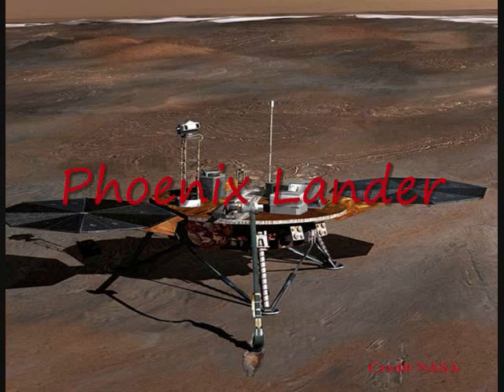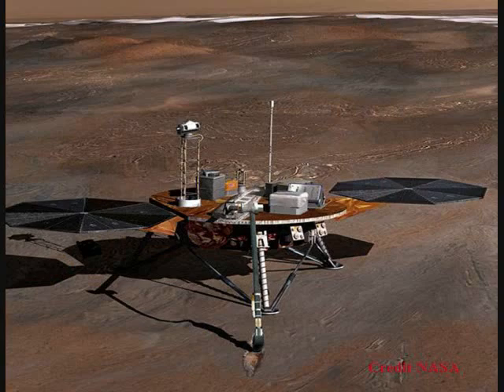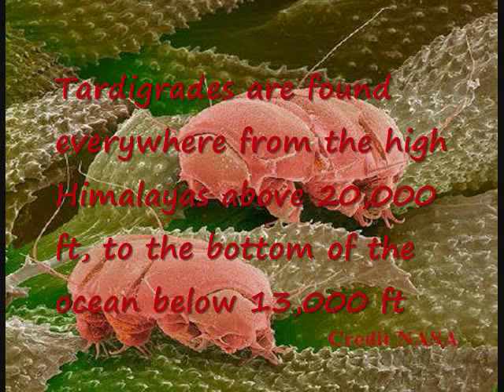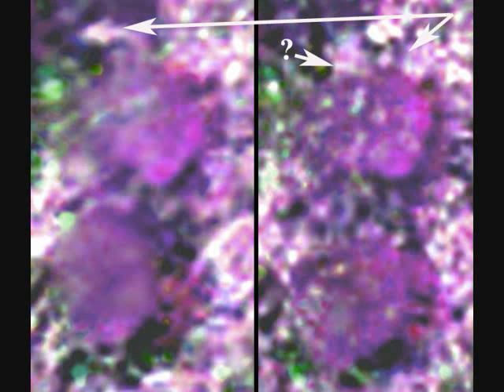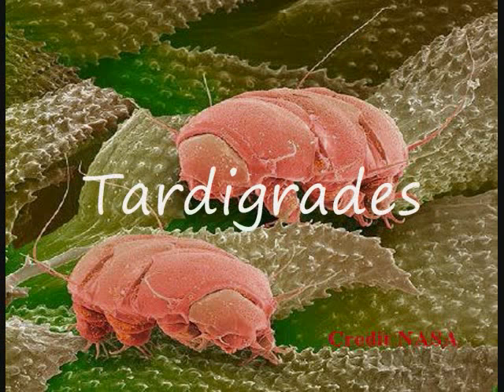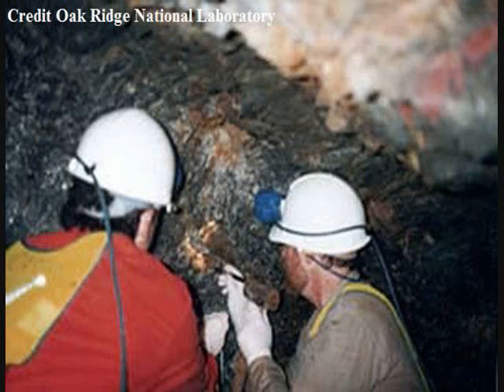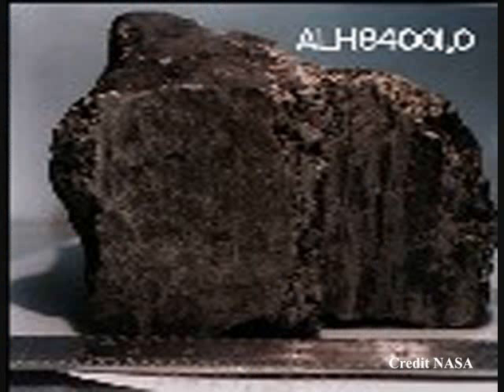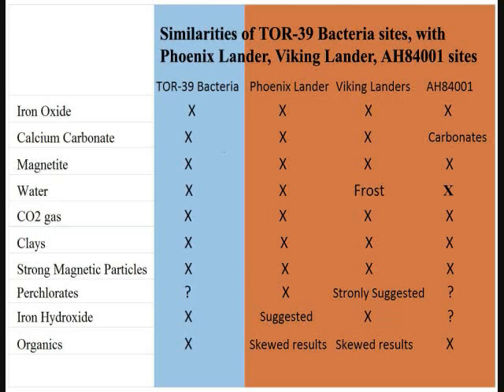Microscopic Life Found on Mars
Life found on the Phoenix Landers microscopic imager. Movement of alien microorganism's caught on the Mars Phoenix Microscopic imager by time-lapse imaging. Hidden in the thousands of images were movements of real microscopic microbes moving around that can only be identified through time lapse methods.